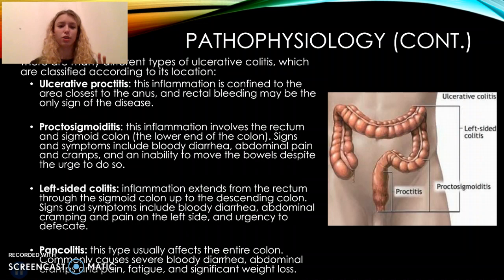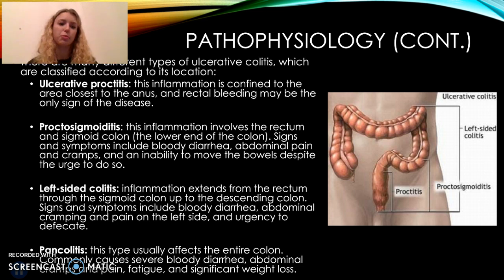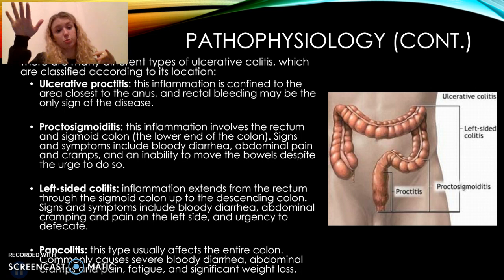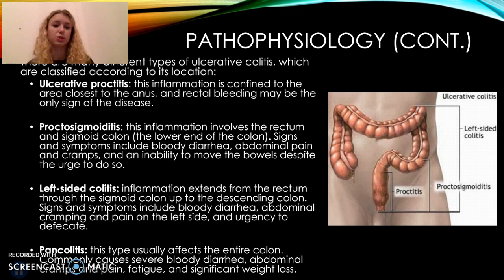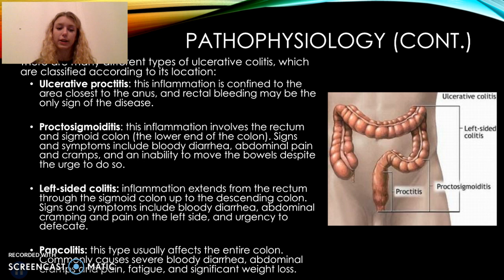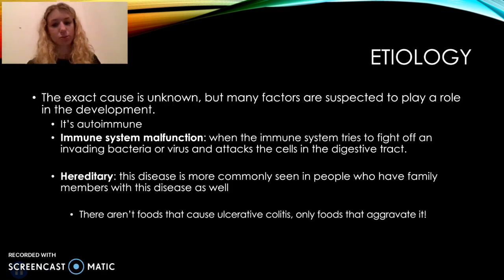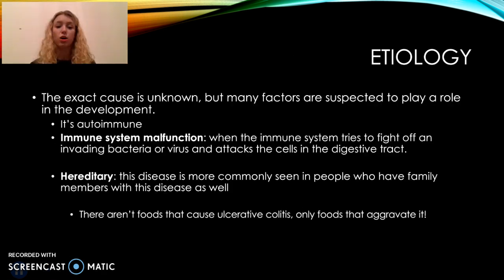Ucerative Colitis take 2- Emma Pannell